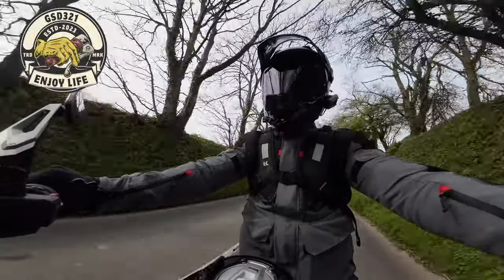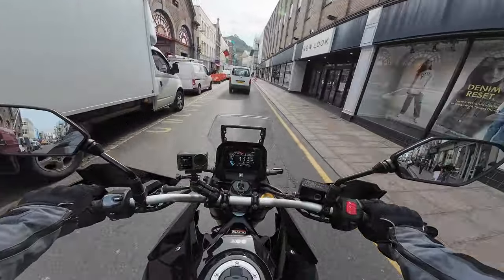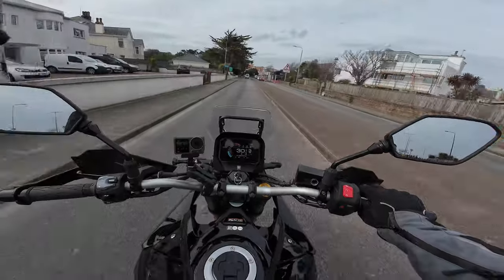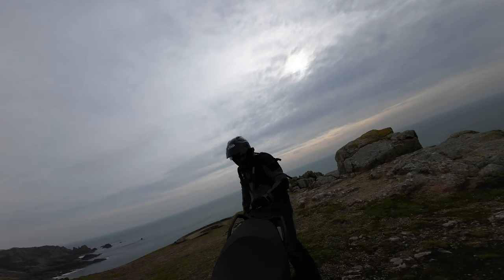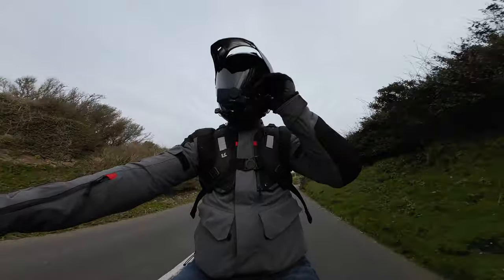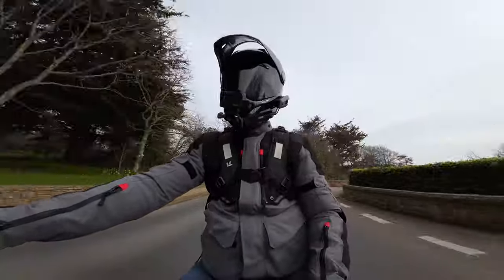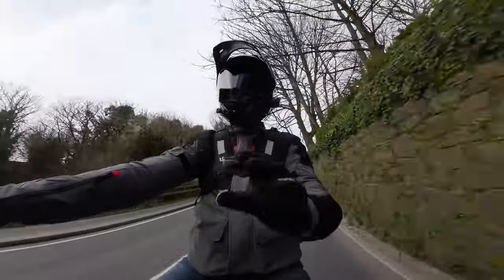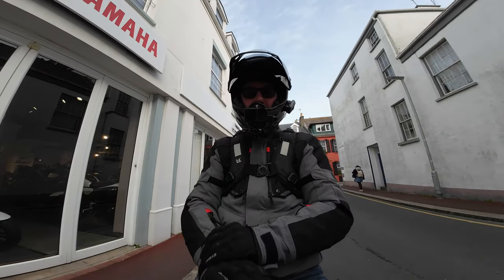First Ride Review Of Suzuki's V-Strom 800DE | The best middleweight adventure bike?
If you are in the market for a middleweight adventure style bike, then have a look at Suzuki's V-Strom 800DDE. The engine is the same as the gsx-8r/s BUT, with its different exhaust it makes a few more HP.

Thanks to my local Suzuki Dealership and Danny for allowing me to ride their demo bike.

00:00 Introduction
00:49 The dealership/town riding
05:41 Open road, bike specs
10:00 Walkaround
14:33 Twisty stuff and electronics
17:03 Negative points
19:20 More open road
20:33 off road
21:23 Final thoughts

Riding Kit and video equipment :
Riding Kit that I use:
Helmet is HJC Rpha 11

Vlogging equipment
Osmo Action 4 Camera from  DJI